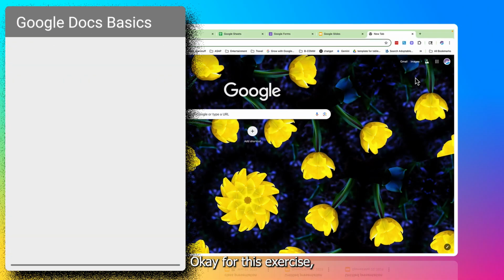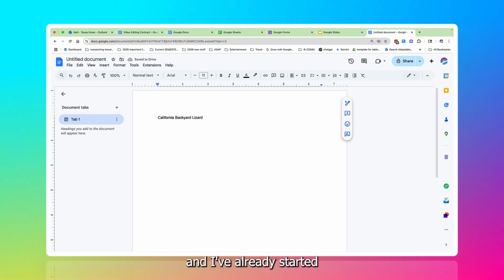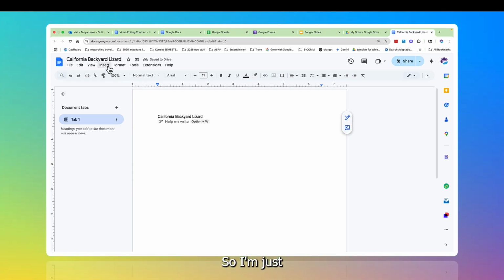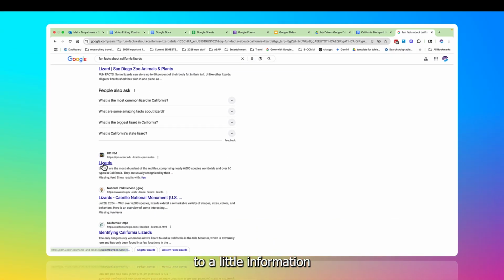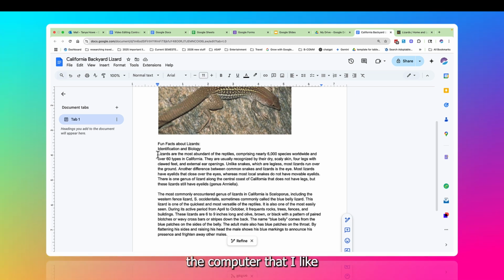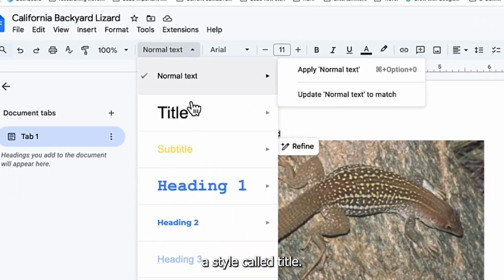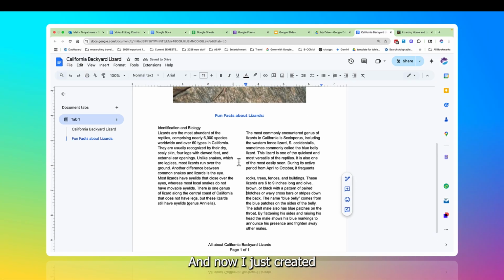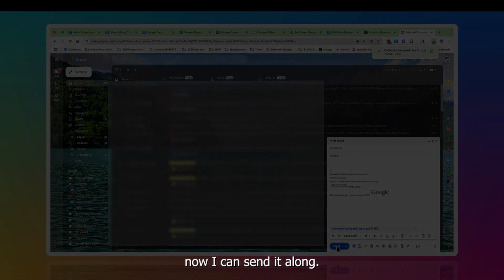Google Docs: Create a flyer with me!